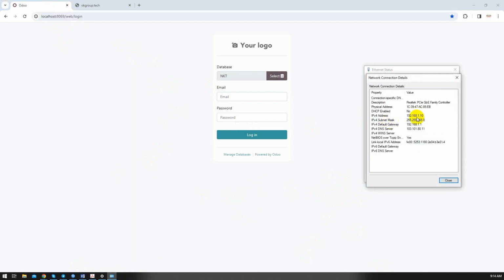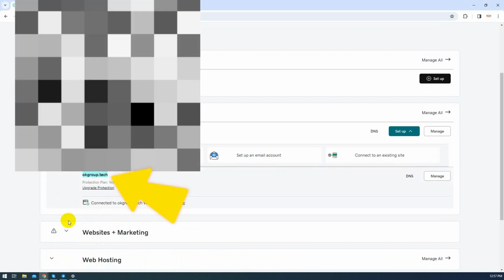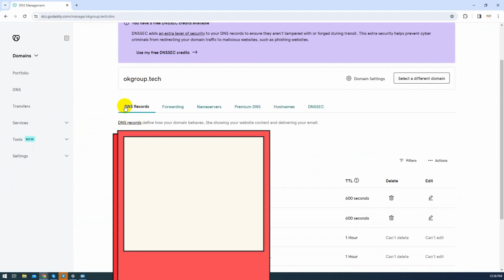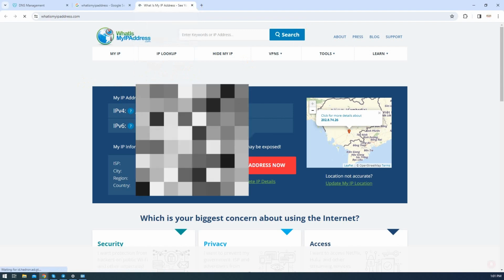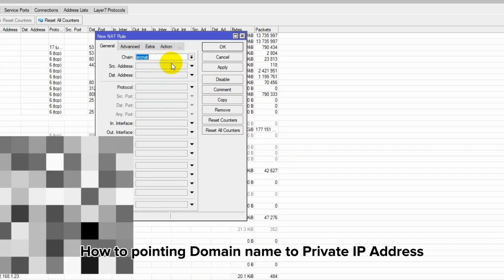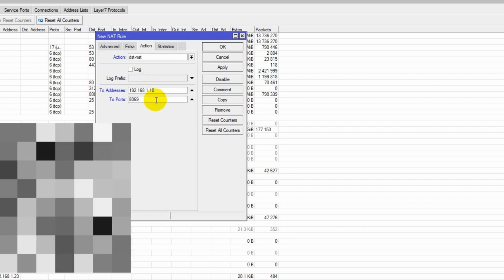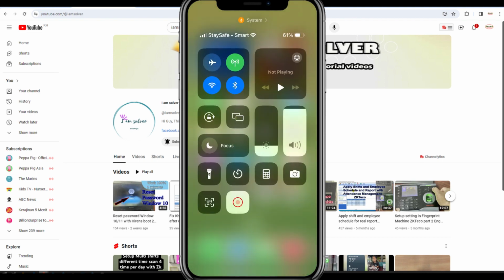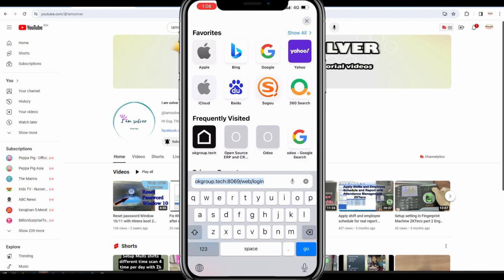How to point Domain name to private IP Address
Dearest Guy!!
In this video I want to share about tip point Domain name to private IP.
I have one system run on web browser below
localhost:8069
and I bought Domain name one from GoDaddy okgroup.tech and then I pointing this domain to above system.
Step Configuration:
1. We go domain name setting add two record
2. Go to router create port forwarding